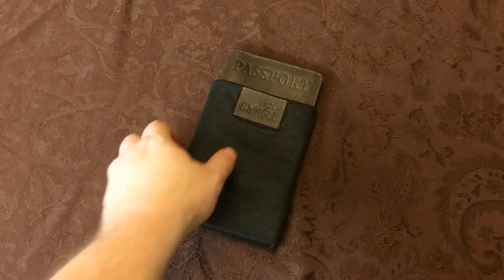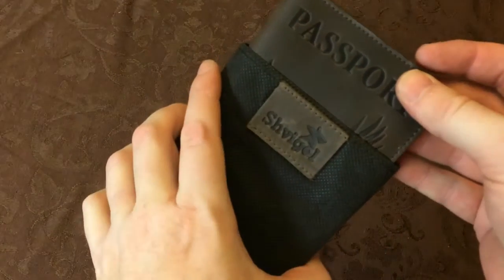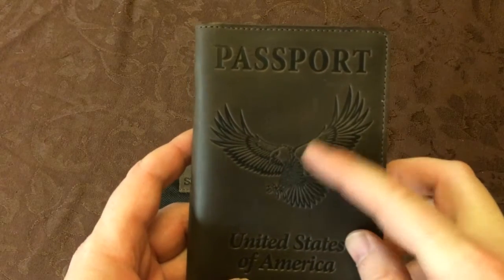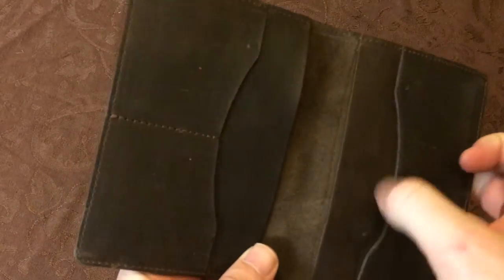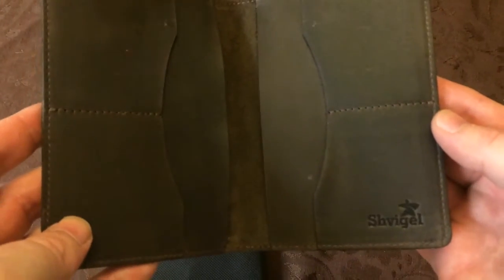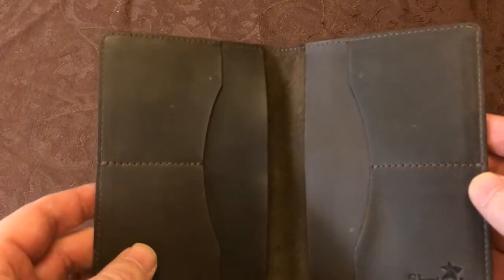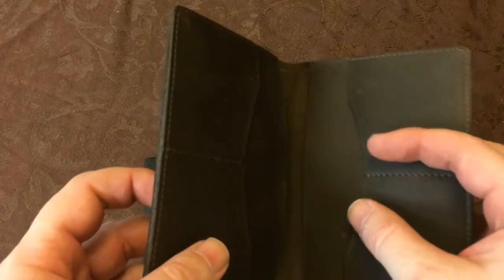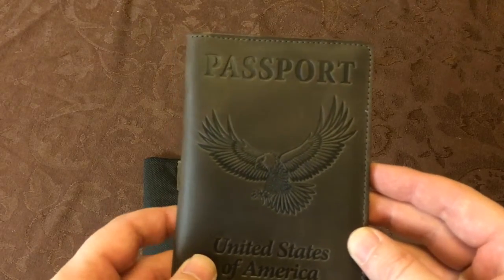Shvigel Leather Passport Wallet - Eagle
Have a look at the Shvigel Leather Passport Wallet